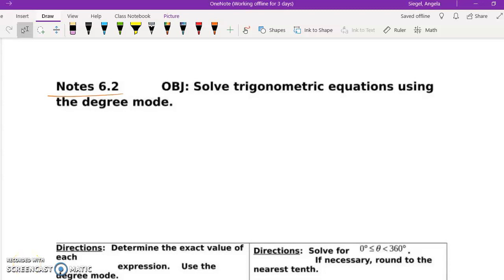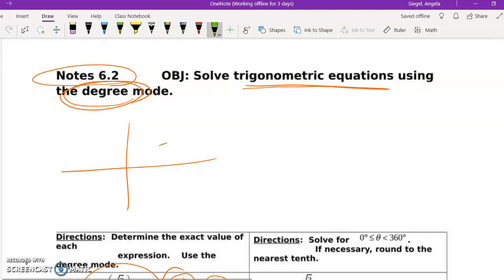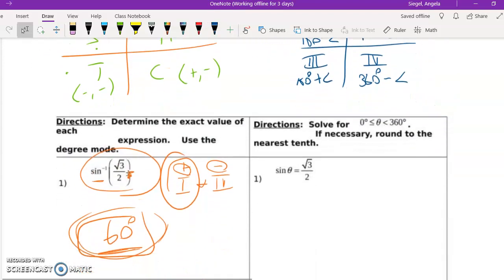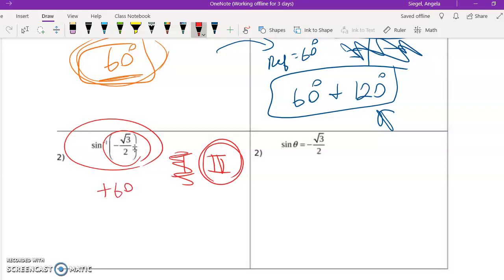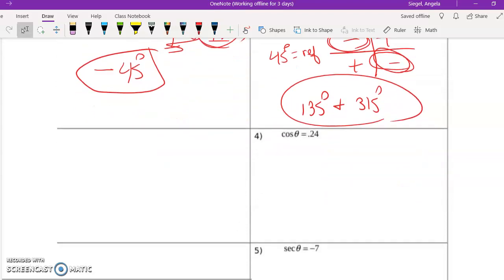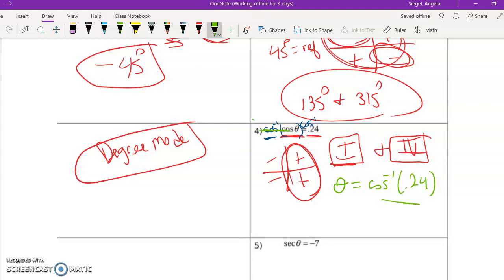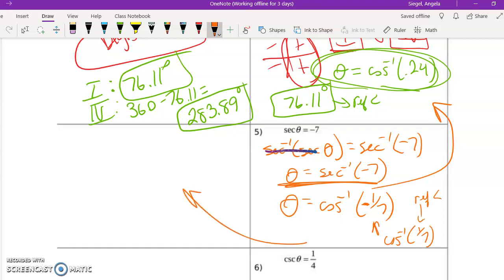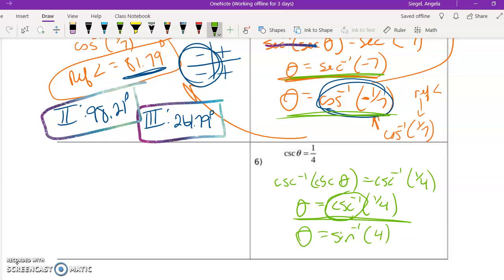Unit 6 Lesson 2 Part 1 Video 1